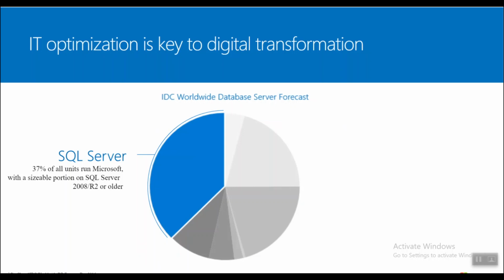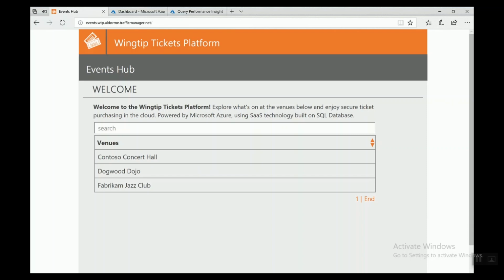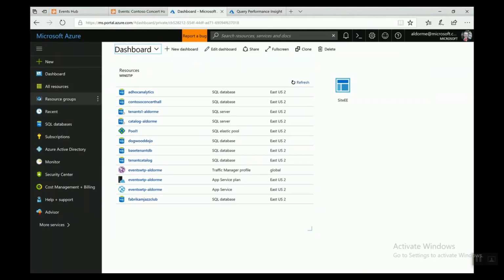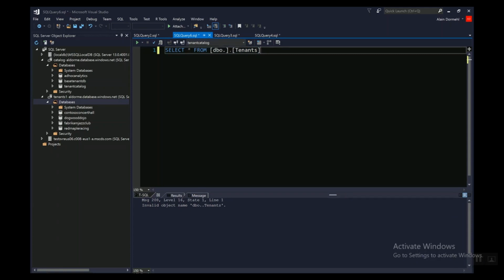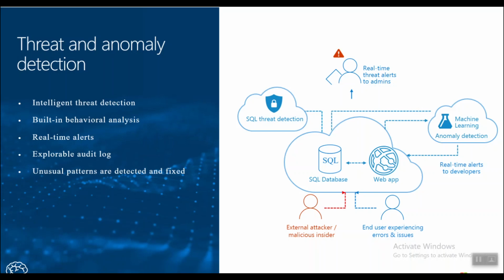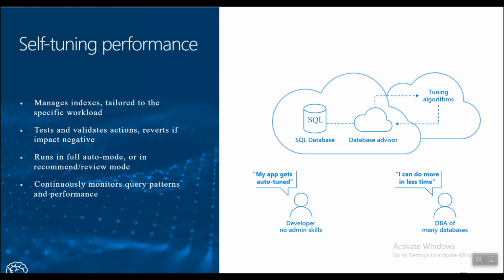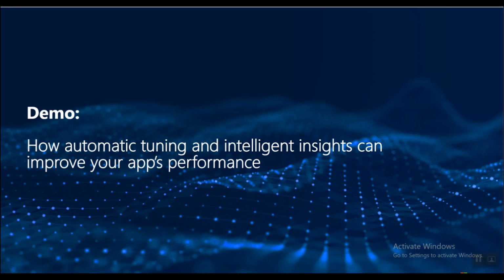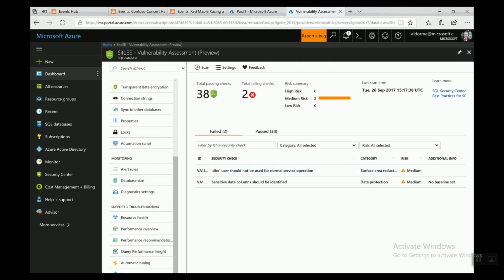How to Build intelligent apps faster with Azure SQL Database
Applications show intelligence when they can spot trends, react to unusual events, predict outcomes or recommend choices. Applications can also benefit when intelligence is applied to their underlying databases to optimize their performance. Most everyday apps, from consumer to enterprise, can deliver greater customer or business benefit by learning from user behavior and other signals and delivering that value quickly and consistently.

In this session we’ll take a pragmatic look at introducing real, useful data-driven intelligence into apps by walking through services, code and data needed to make it happen. We will also look at how Azure SQL Database continuously evaluates your data, learning and adapting to your application, and provides performance-improving recommendations tailored to your specific workload.

In this webinar you will learn:

How to instrument your app to collect telemetry and start a feedback loop.
How to add an intelligent behavior to your app with AI.
How to add search and recommendations to your app.
How automatic tuning and Intelligent Insights in SQL Database can improve your application’s performance.